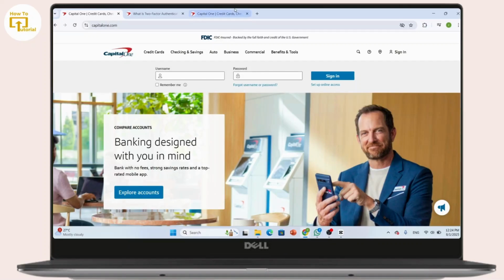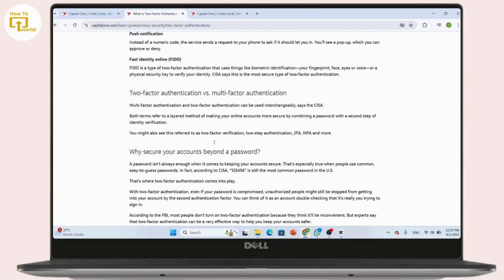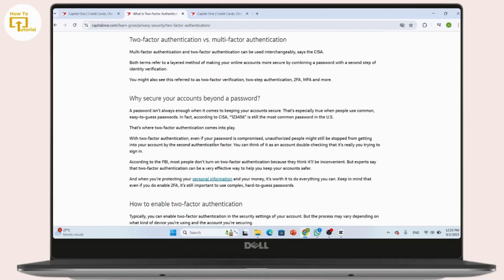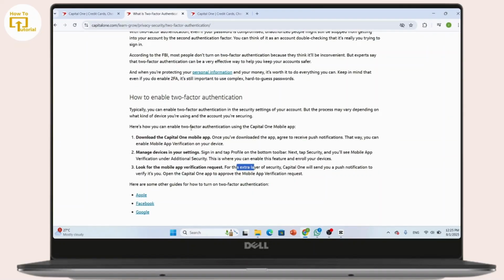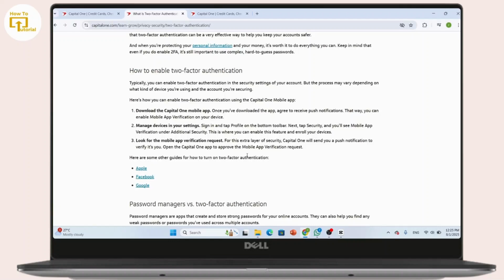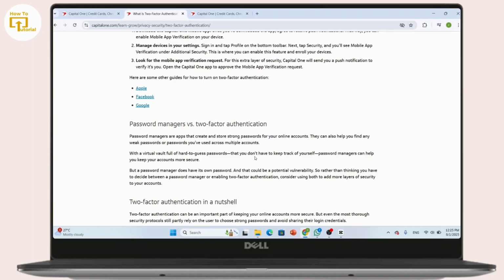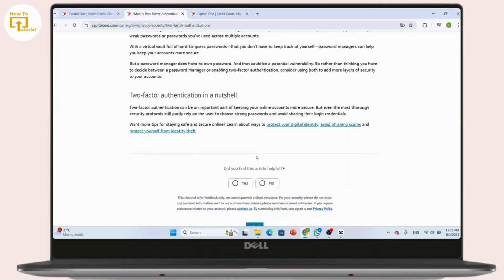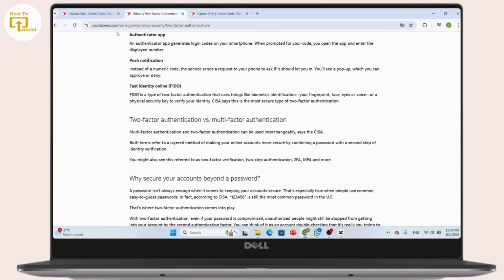How to Enable Two Factor Authentication on Capital One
How to Enable Two Factor Authentication on Capital One @LoginHelps
Learn how to enable two-factor authentication (2FA) on your Capital One account quickly and easily. Adding this extra layer of security helps protect your account by requiring a second verification step, such as a text code or authenticator app. Follow this step-by-step guide to keep your banking information safe.

Chapter Timestamps:
00:00 - Introduction
Overview of enabling two-factor authentication on Capital One.

00:15 - What is Two-Factor Authentication?
Explanation of 2FA and why it’s important.

00:35 - Open Capital One App
Log into your Capital One account on the app.

00:50 - Access Security Settings
Tap profile icon and navigate to Security or Security Settings.

01:05 - Enable Two-Factor Authentication
Select your preferred verification method and enter the code.

01:25 - Wrap Up